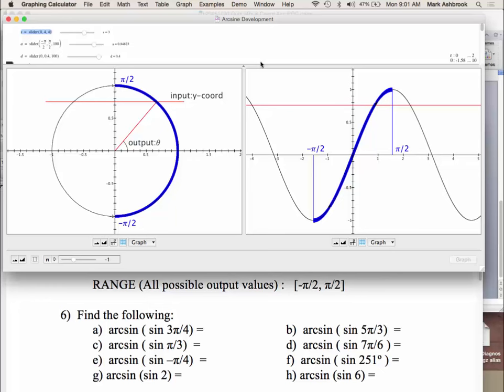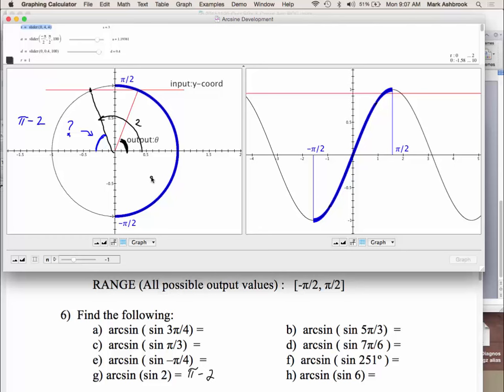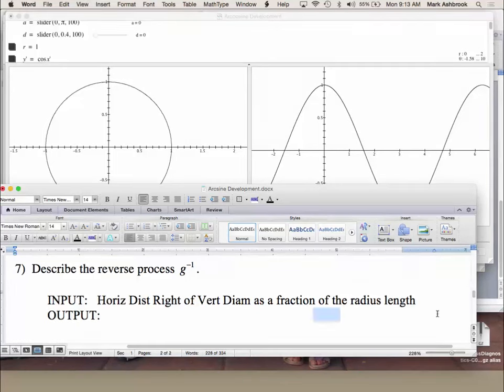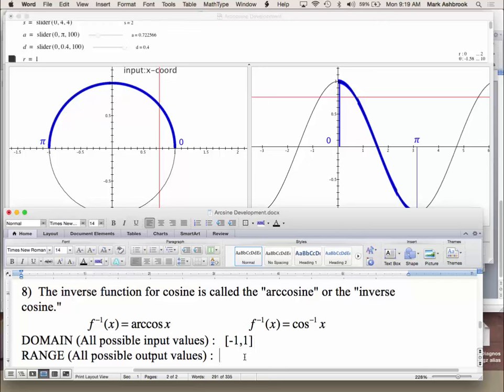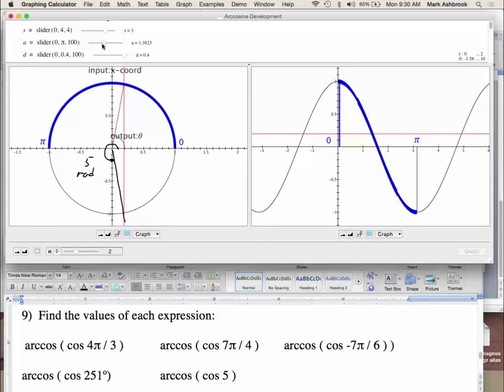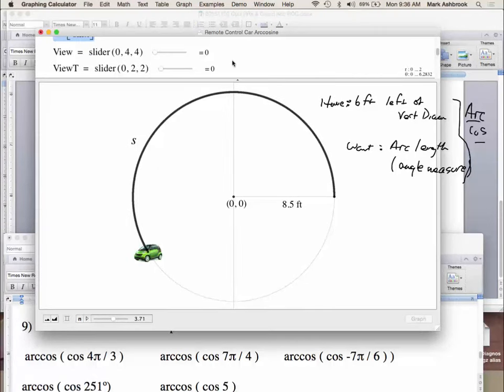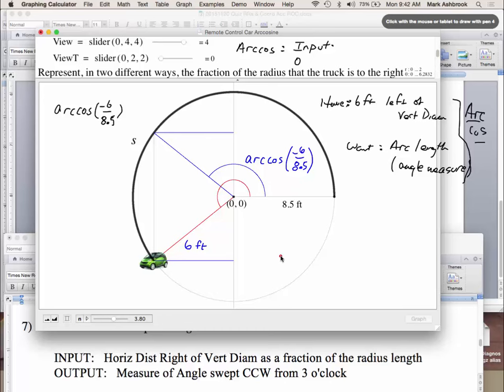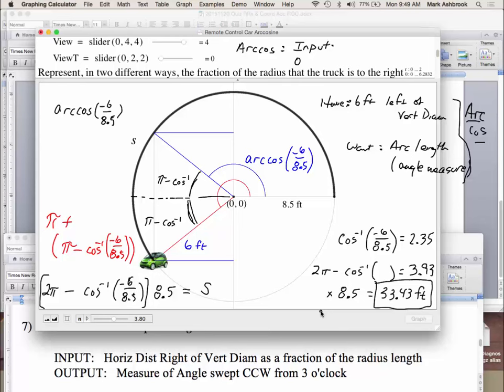MAT 171 Mon Nov 23: Inverse Sine & Cosine Functions